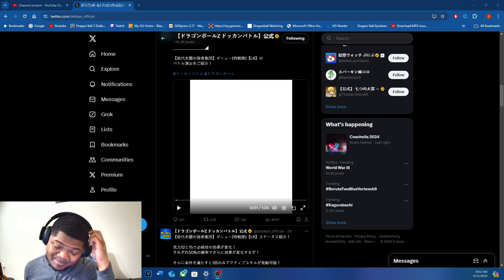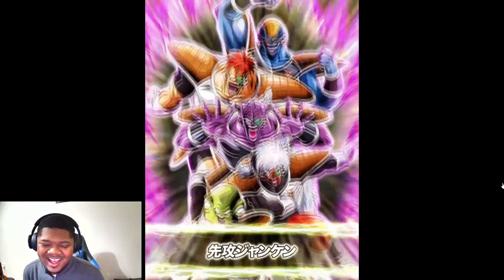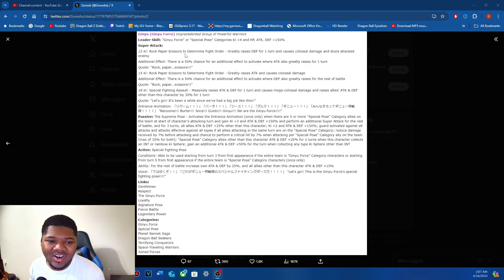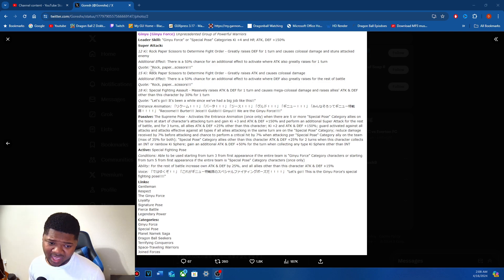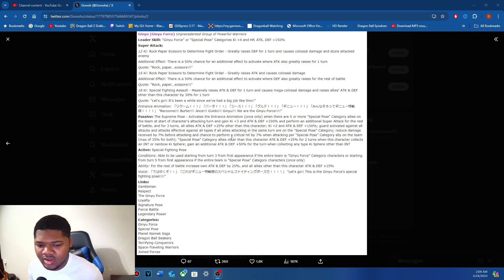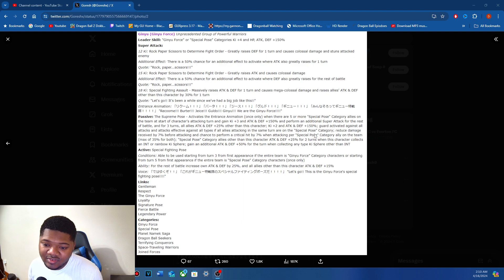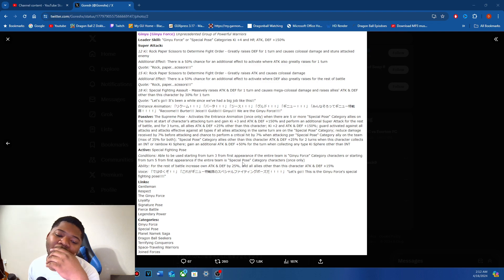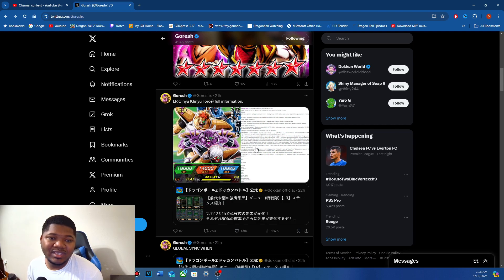Reacting To The MOST UNIQUE LR Ginyu Force Unit (Dokkan Battle)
The LR Ginyu Force is the next unit to release on Dokkan Battle and today we are seeing just how good they are and look.

If you guys have enjoyed the video be sure to leave a like and if you're new to the channel subscribe and I'll see you all in the next video, have an amazing day!